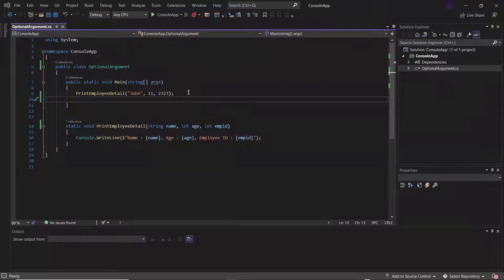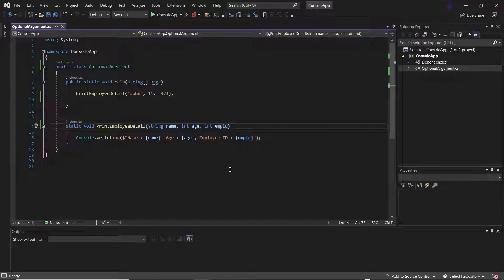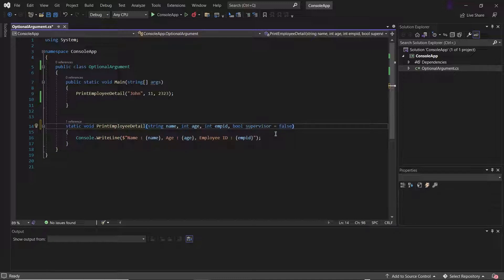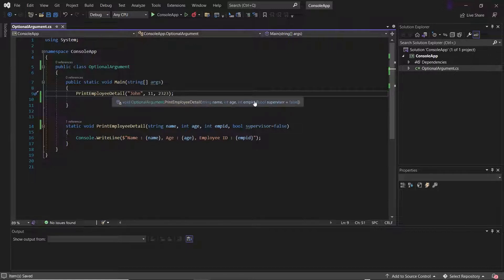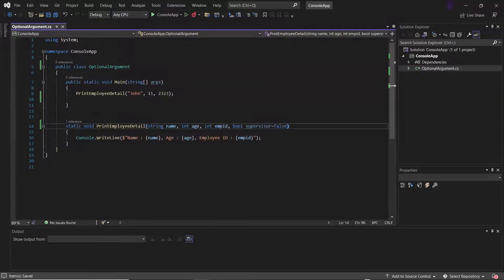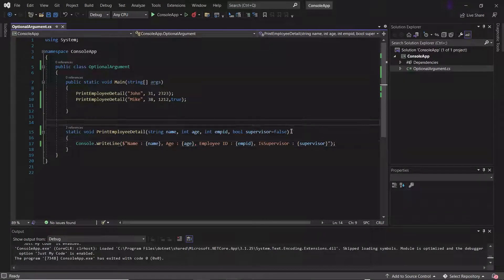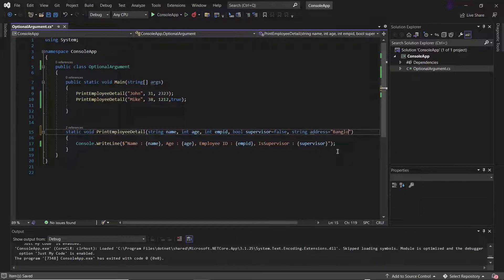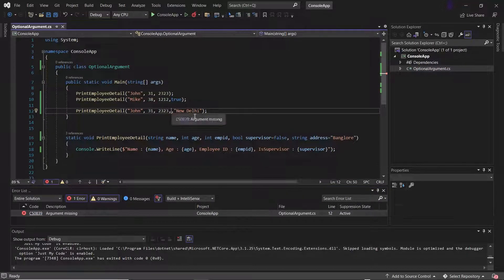Optional Arguments in C# | Practical Examples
C# provides a feature where we can avoid the argument for some parameters.
And this feature is called Optional Argument or optional parameter.

So lets move inside the video to learn more about it.